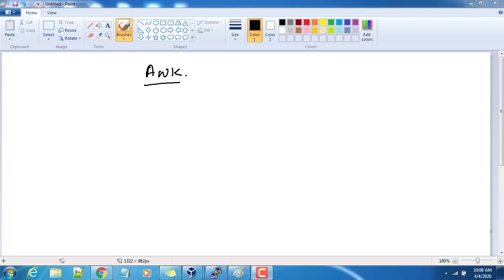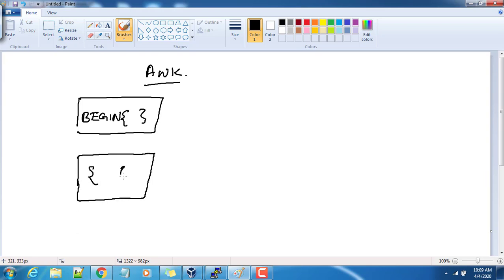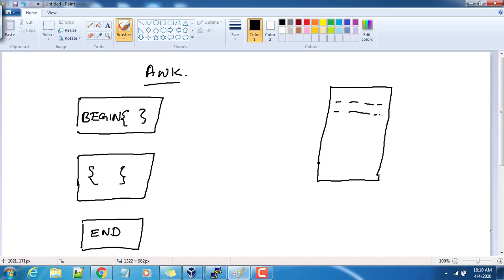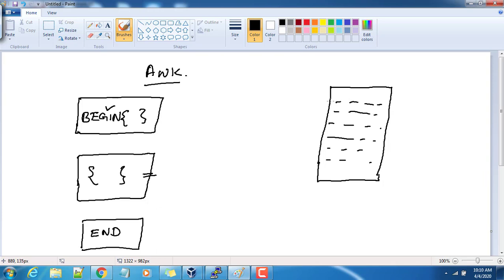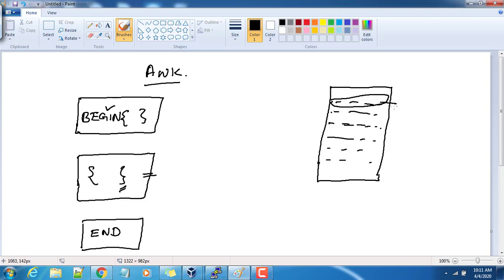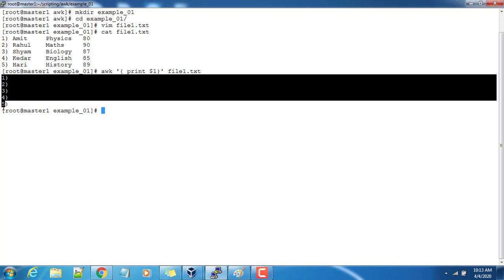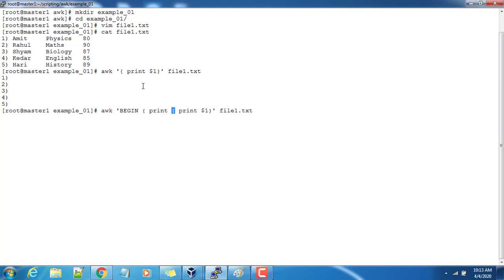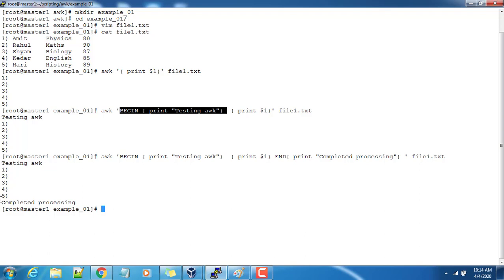01-Introduction to AWK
This video is an introduction video about awk.